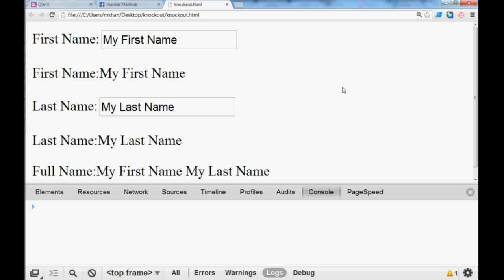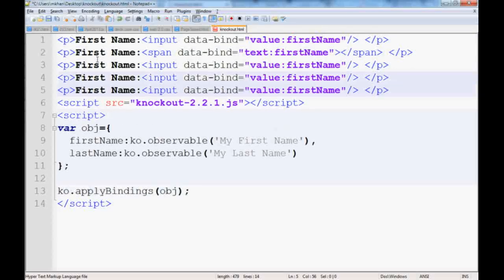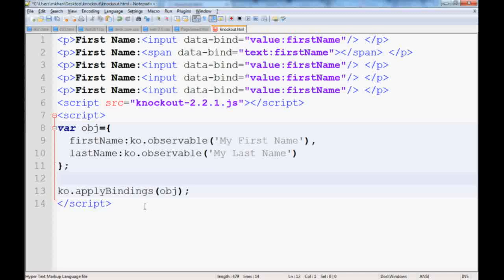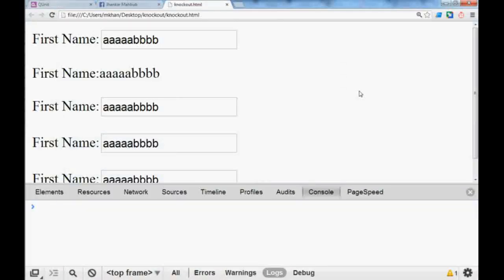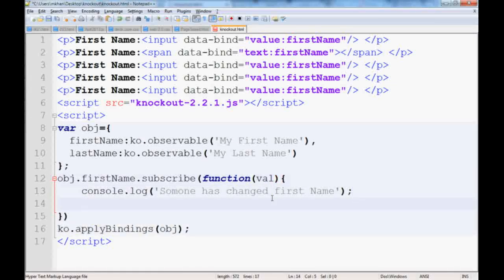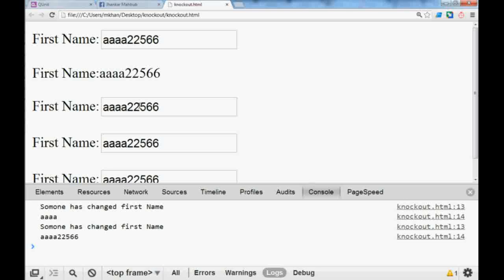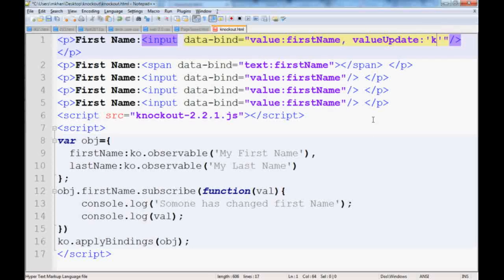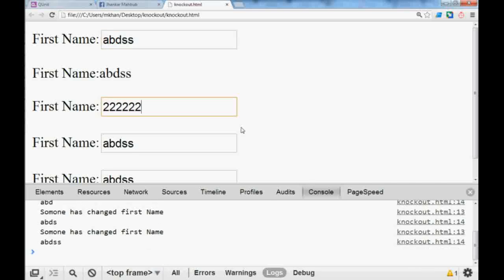KnockoutJS The Basic for beginner part-4 subscribe and keyup